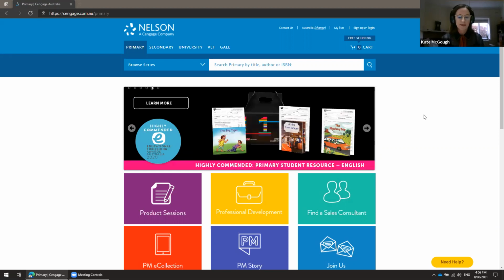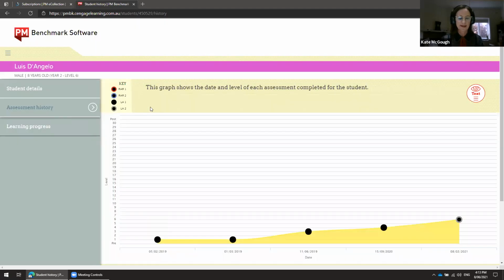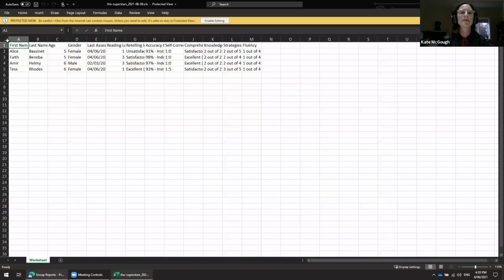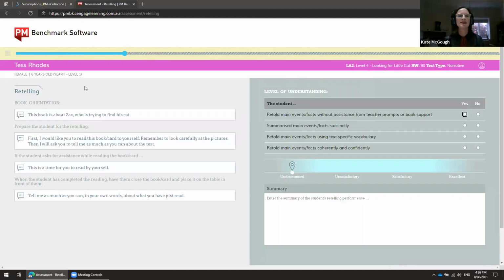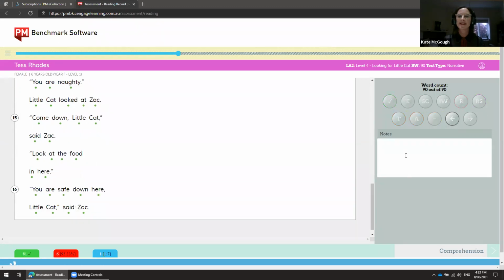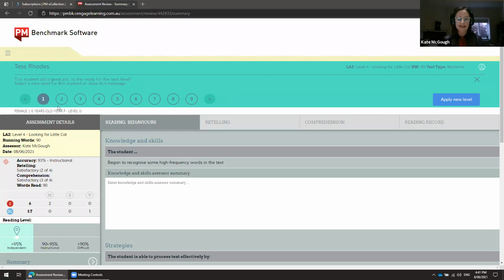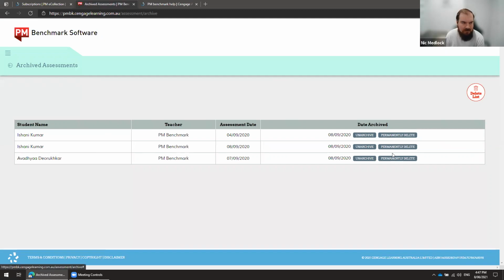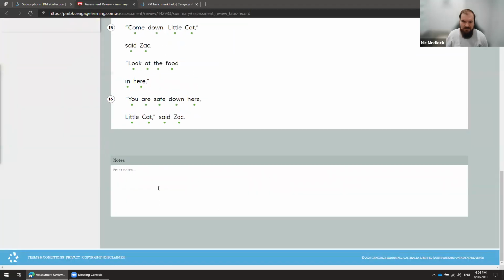PM Benchmark Software webinar recording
A recording of the PM Benchmark Software webinar, hosted by Nelson Primary on 8 June, 2021.